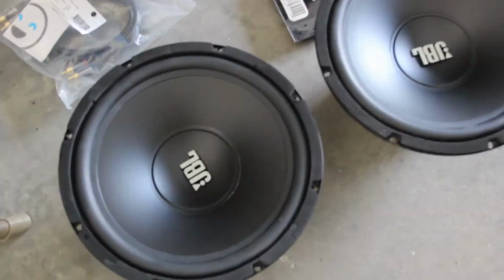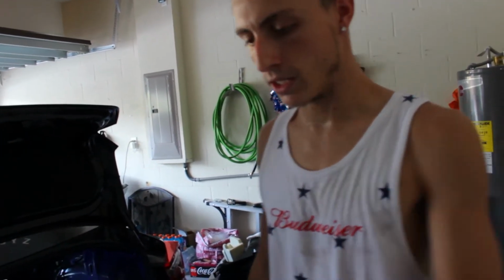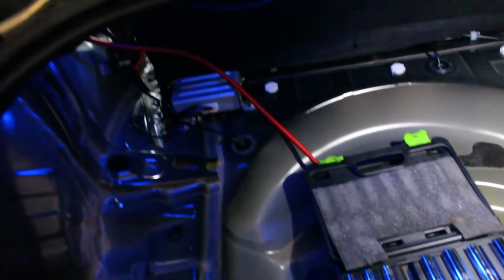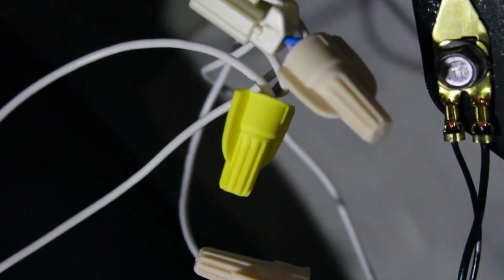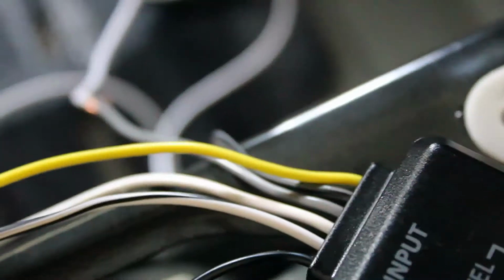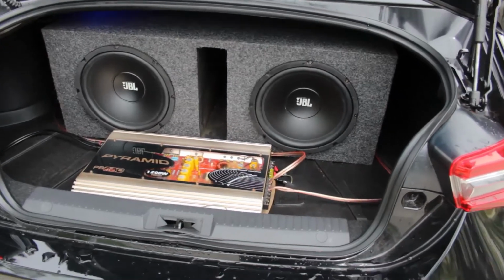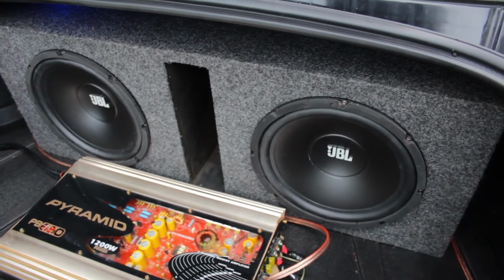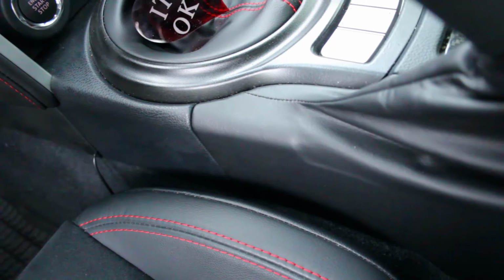Adding BASS to my STOCK BRZ SPEAKERS!!!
Welcome BACK to affinity! Today we installed some SUBS to my BRZ. This method will work on any car as long as you can identify which wires are which.

RCA adapter/Bass knob

All music used is produced by me.